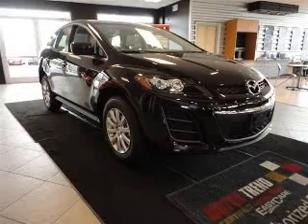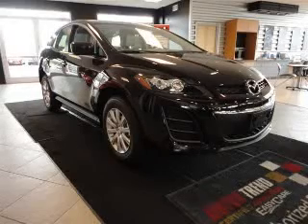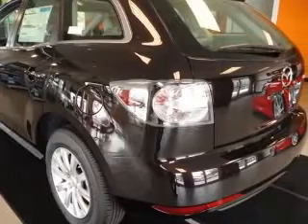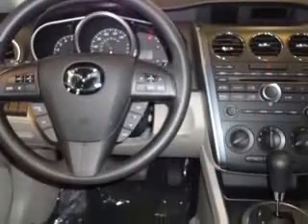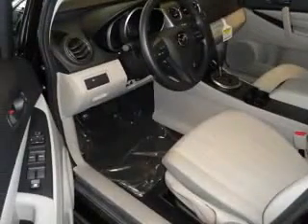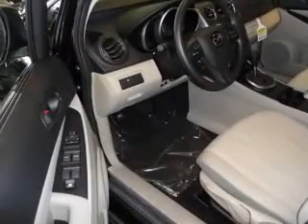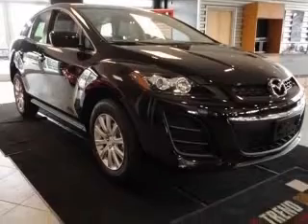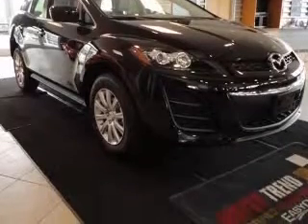2010 Mazda CX7 Liberty Mazda2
Liberty Mazda2

2010 Mazda CX-7 i Sport
Engine: 2.5L 4 cyls
Trans: Automatic 5-Speed
Color: Black Cherry Mica